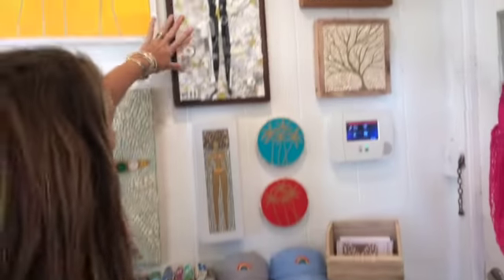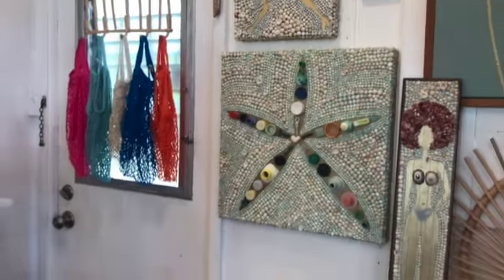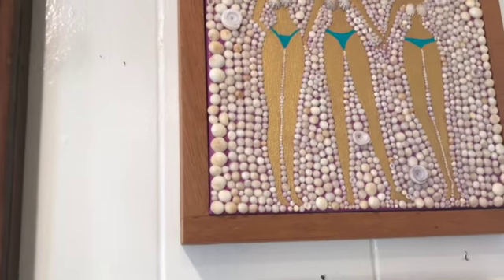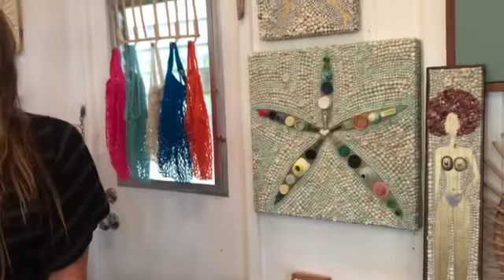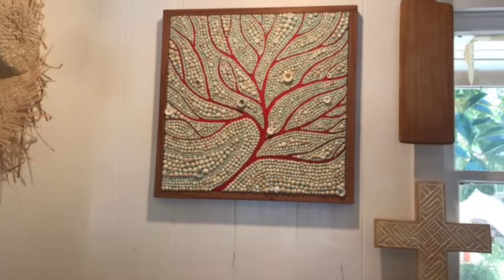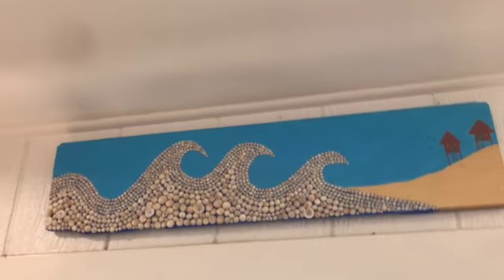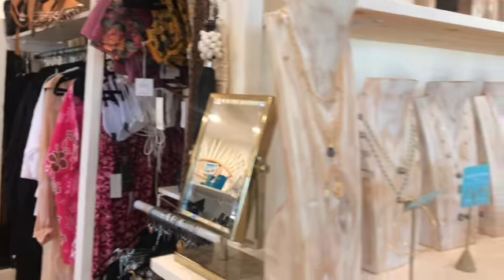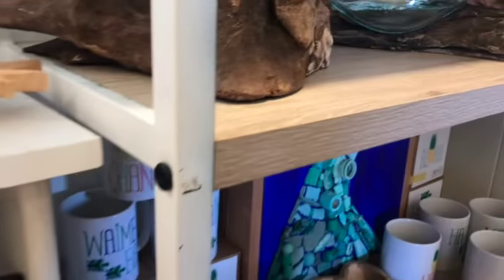Hawaii Artist Interview vol.1 : Jenn Johnson (All in English)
There are so many great artists in Hawaii.
This is a series of Hawaii Artist Interview !
ハワイにはたくさんの素晴らしいアーティストがいます。
注目しているアーティストをインタビューしていきます！

★第１回★
オアフ島 ノースショア在住
ジェン・ジョンソンさん。

🎥 Zoomで繋いでバーチャルショッピング
ジェンさんの作品を自分の目で見て選びませんか？